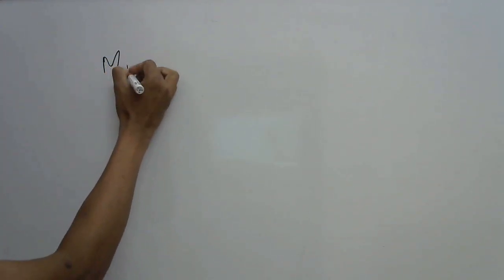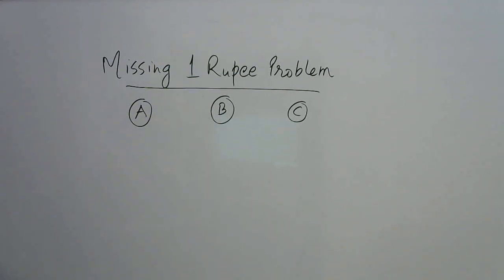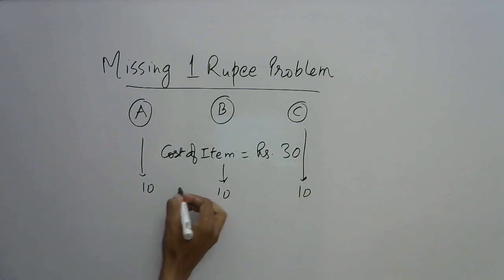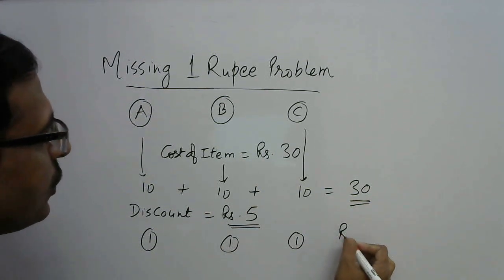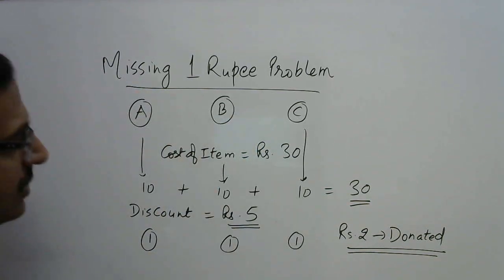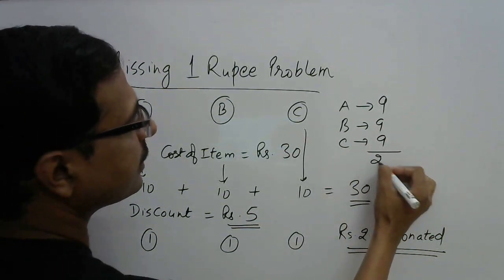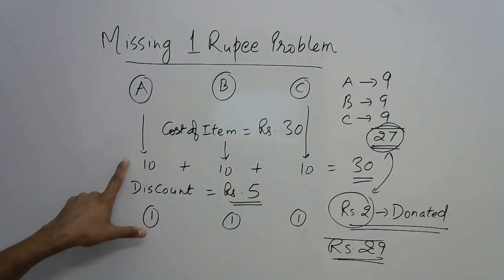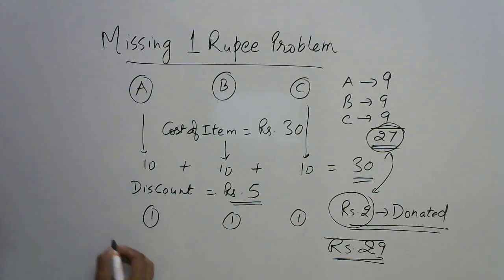Reason out the Famous MISSING 1 RUPEE Problem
The missing one rupee problem. one of the oldest and yet confusing problem. watch the video, analyze the situation and try to spot the missing link in the problem. I am sure it will surprise you equally. for more such interesting questions, keep visiting:

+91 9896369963